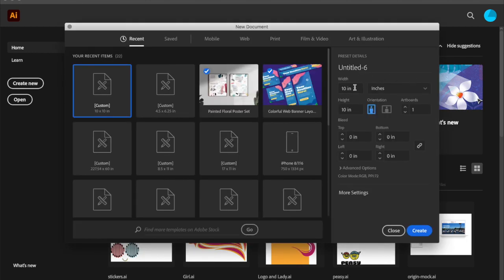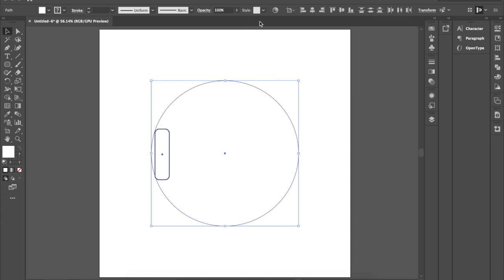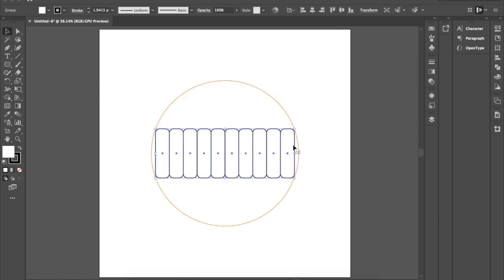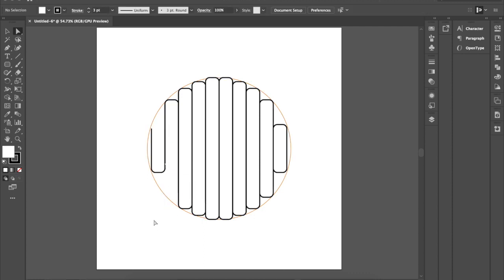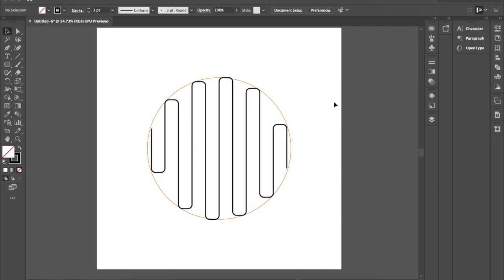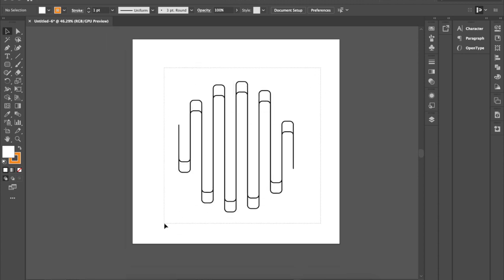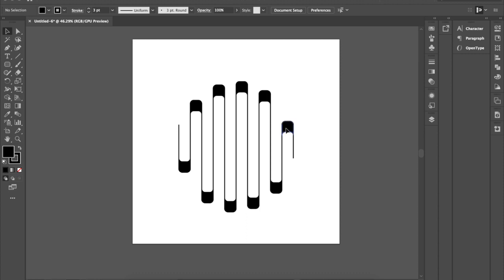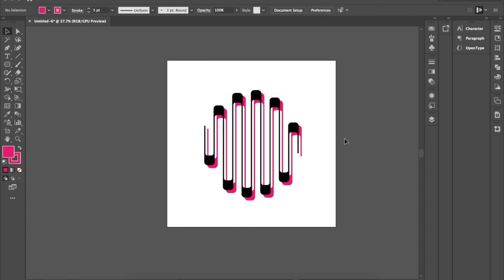Psychedelic Wavelength Graphic Tutorial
A simple 7 minute tutorial of a cool graphic using Adobe illustrator- this is my first youtube video so comment down below what else you would like to see and any improvements I can make, thanks for watching :)